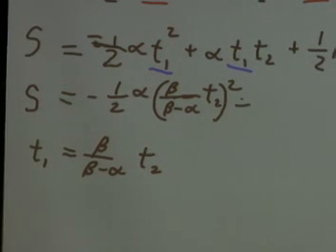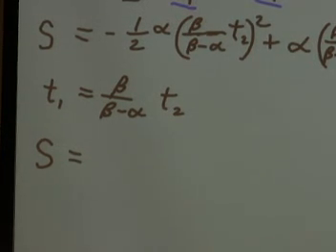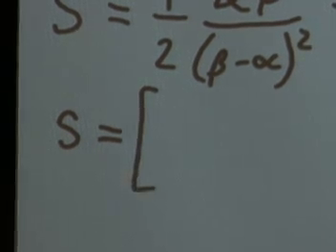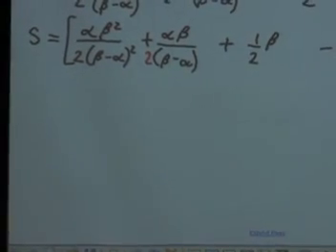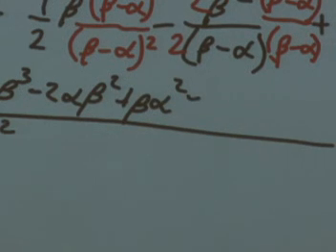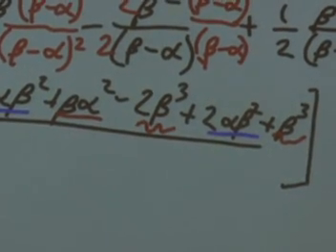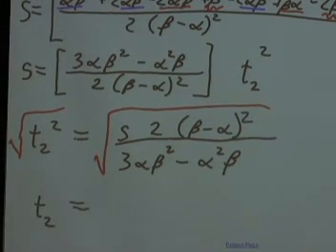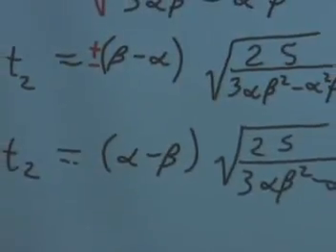Travel time with +& - acceleration part 3 by Mr. Todd Cloninger